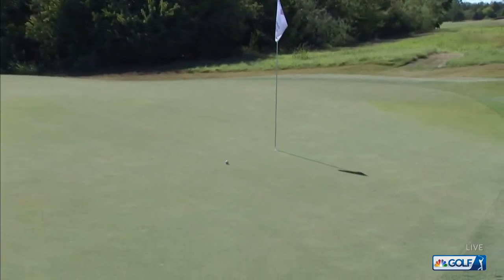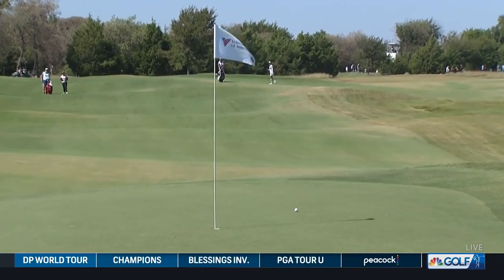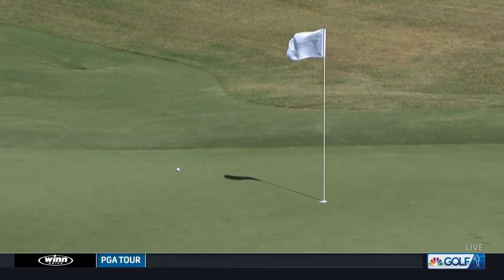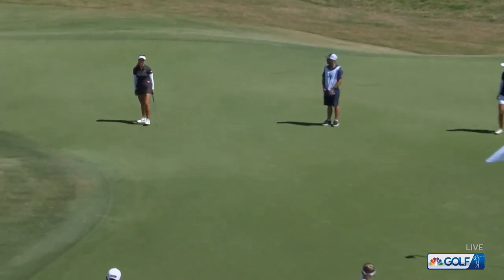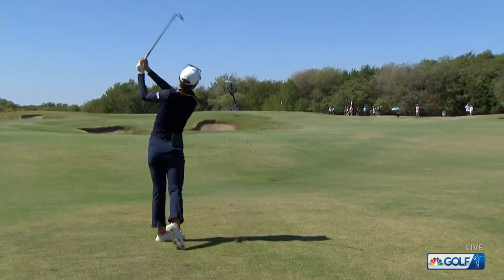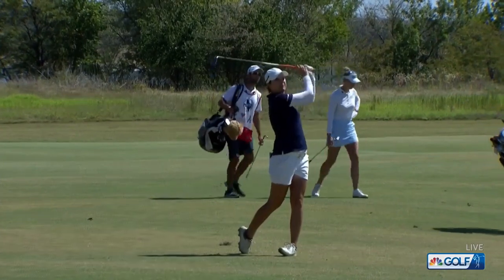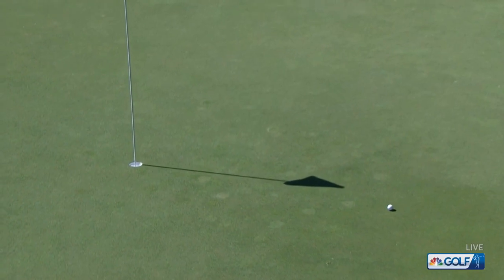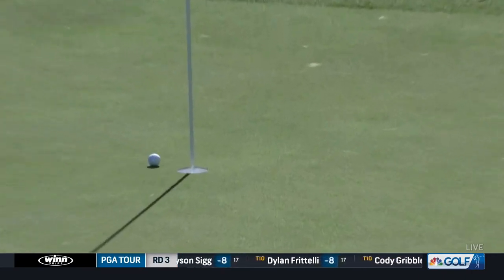Highlights: Ascendant LPGA Benefiting Volunteers of America, Round 3 | Golf Channel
Check out highlights from the third round of The Ascendant LPGA Benefiting Volunteers of America, where Lin Xiyu and Charley Hull are tied atop the leaderboard at -11 heading into the fourth round.